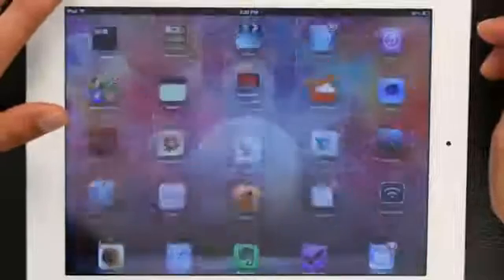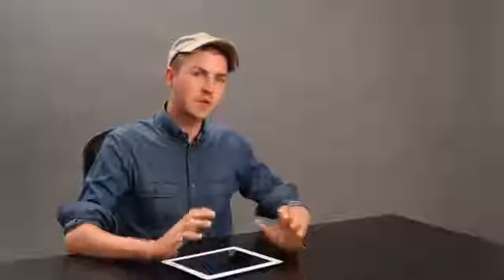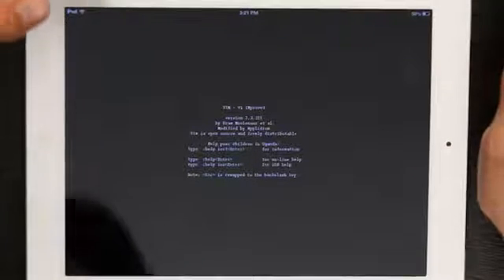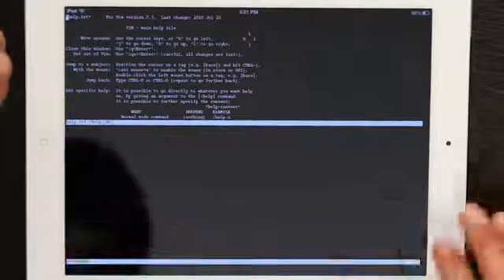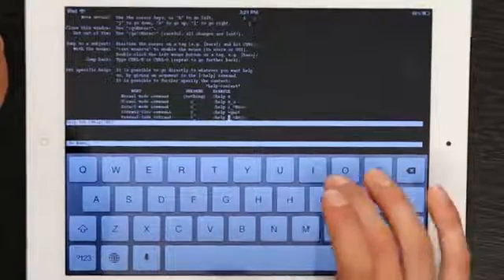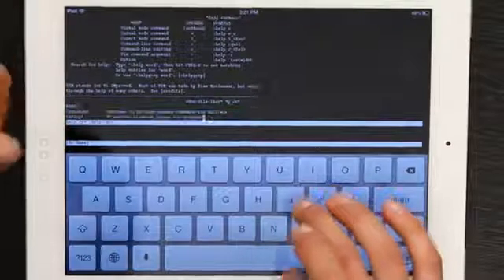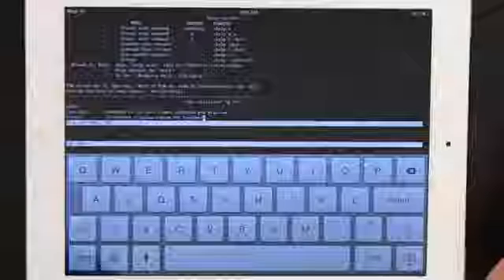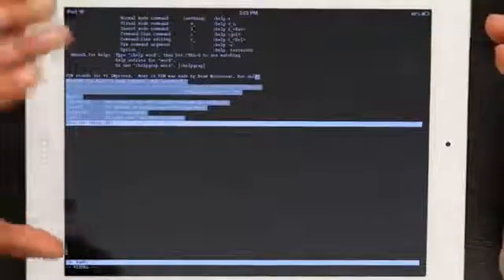How to Use VIM to Edit a File on an iPad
How to Use VIM to Edit a File on an iPad. Part of the series: Tech Yeah!. Using VIM to edit a file on an iPad means that you don't have to transfer the file to your computer and back again. Use VIM to edit a file on an iPad with help from an Apple retail expert in this free video clip.